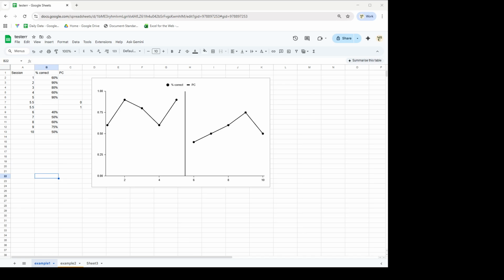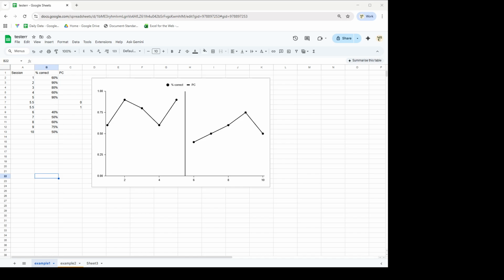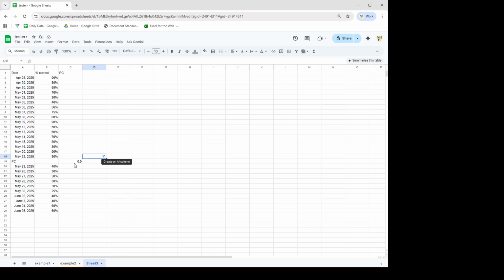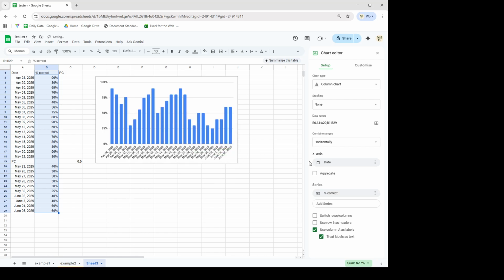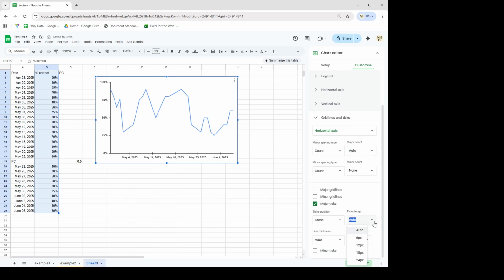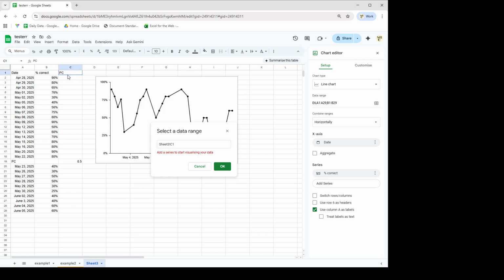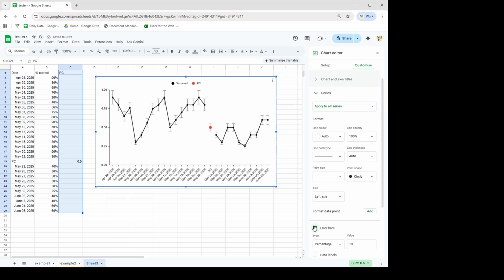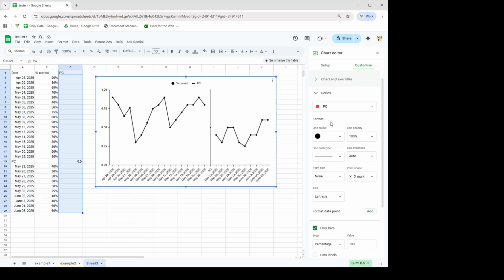Adding a Phase Change Line with Google Sheets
This video demonstrates how to add phase change lines into ABA session data when you are using dates and not session numbers.